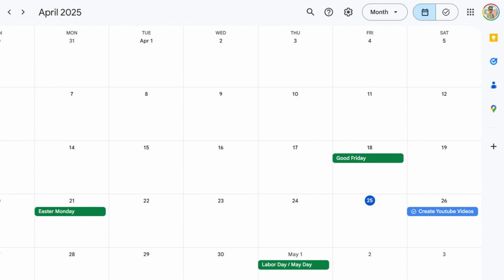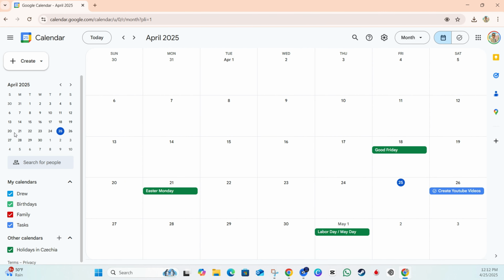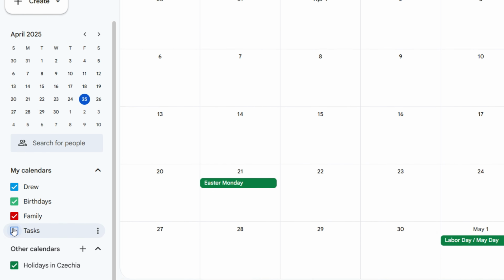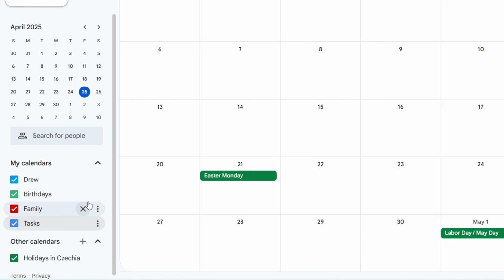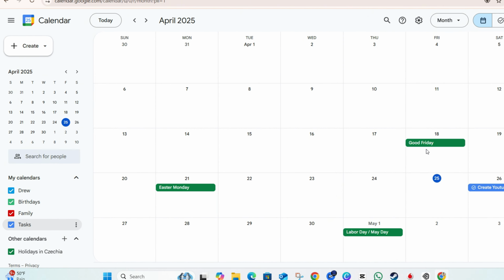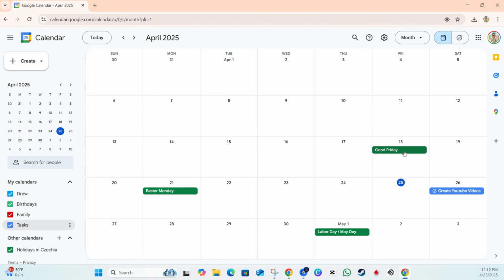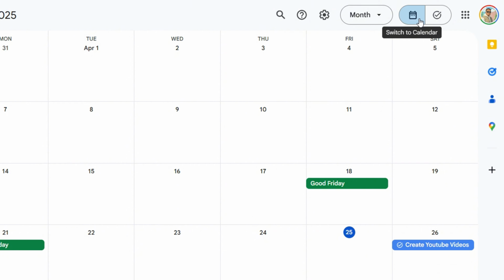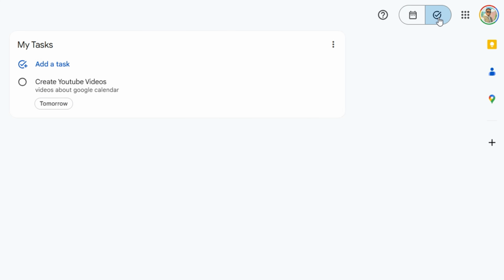How to SEE Your Tasks in Google Calendar NOW!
Want to see your tasks in Google Calendar? This video will show you how to integrate your to-do lists with your schedule, making it easy to stay organized and focused. Learn how to visualize your tasks in Google Calendar and boost your productivity today!